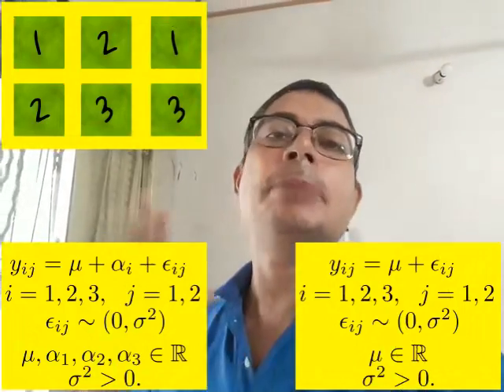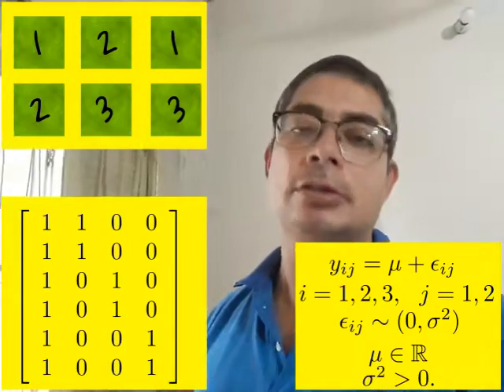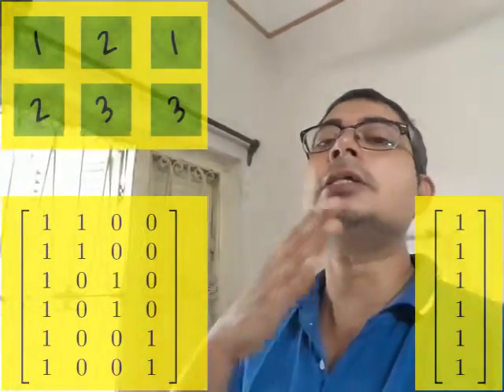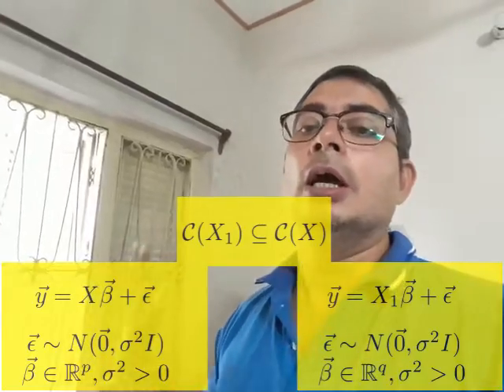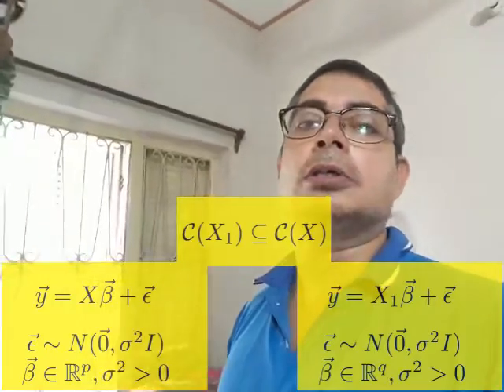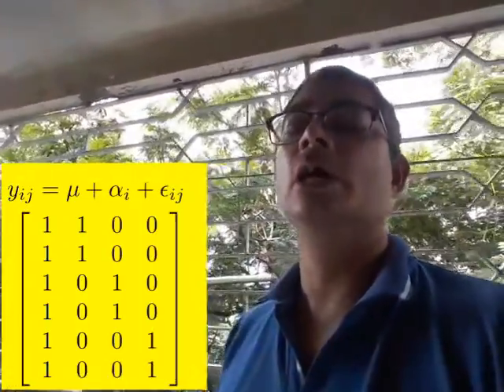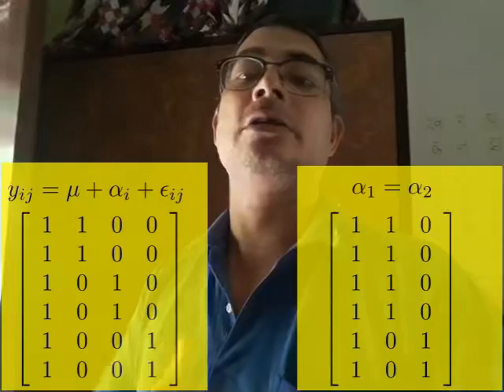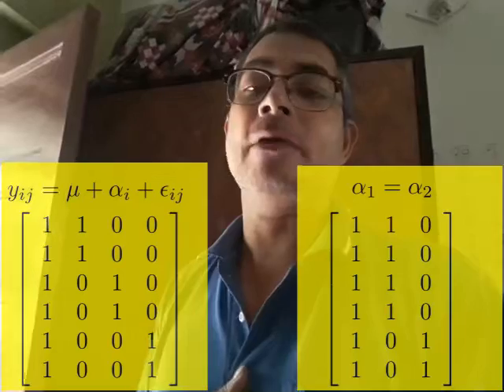Lecture 18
Hypothesis Testing for Linear Models